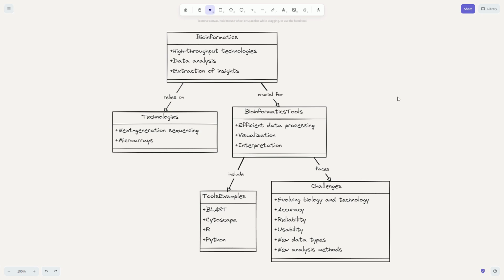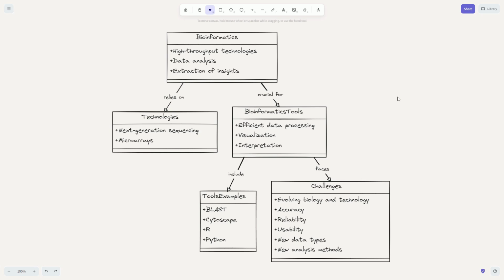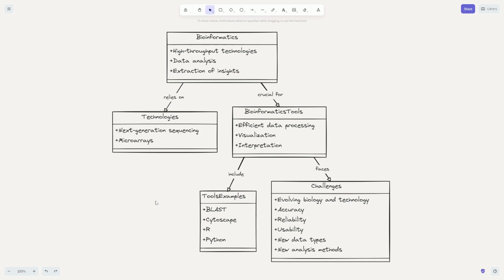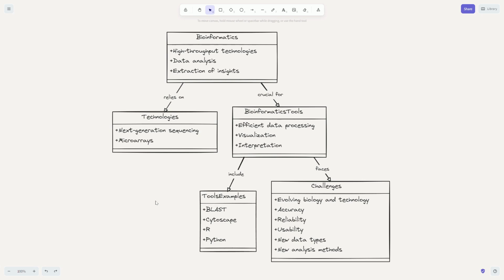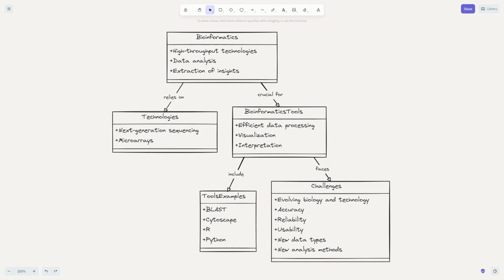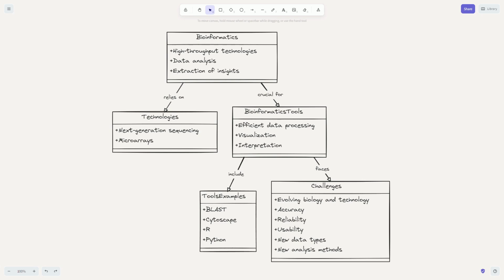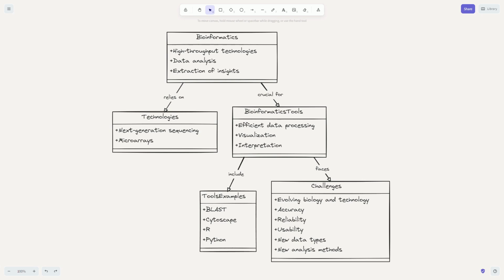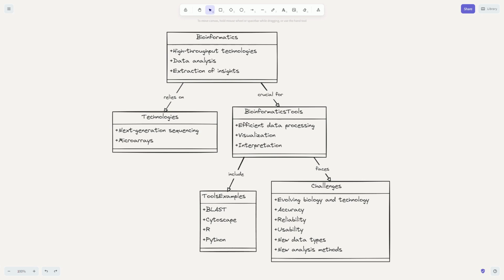Bioinformatics Data Analysis Insights | Roadmap to Bioinformatics Ep. 6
Welcome to Episode 6 of the Roadmap to Bioinformatics series!
In this episode, we uncover what Bioinformatics Data Analysis really involves — from raw data to meaningful biological insights.

🔬 You’ll Learn About:
The types of data used in bioinformatics (genomics, transcriptomics, proteomics, etc.)

The workflow of analyzing biological datasets

Common tools and languages: R, Python, Bioconductor, Galaxy, etc.

Real-world case studies and research examples

Common mistakes and how to avoid them in data analysis

Whether you’re a beginner or a researcher new to data-driven biology, this episode provides valuable insights into how data powers discoveries in bioinformatics.

🎓 Courses on RNA-Seq, Genomics & Python
📺 Watch Full Roadmap Series: [Playlist link]